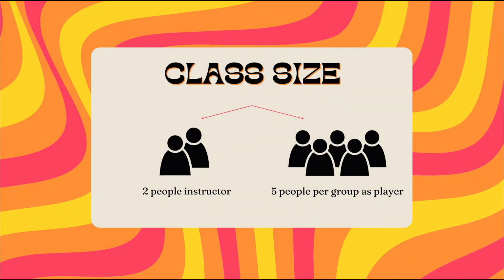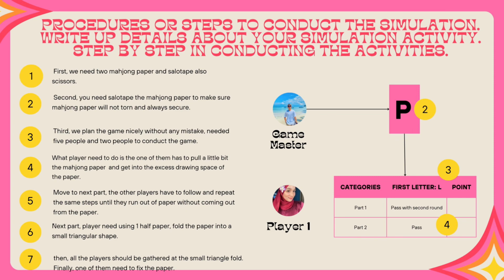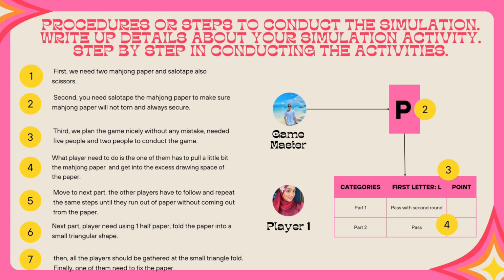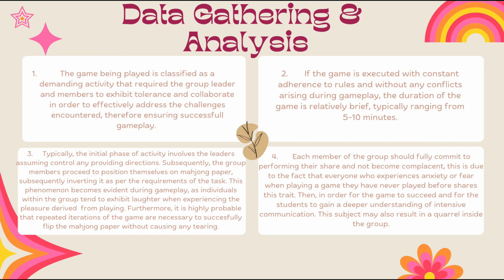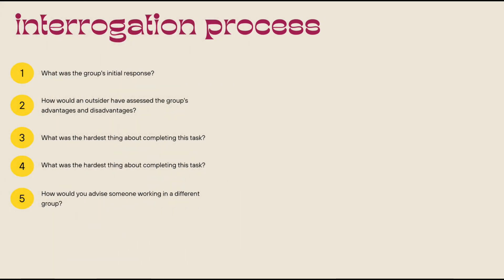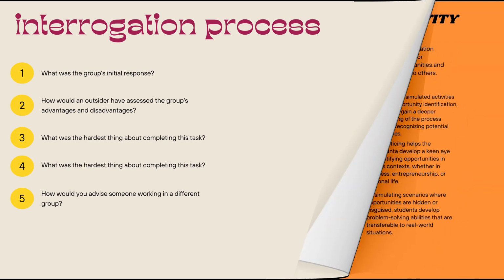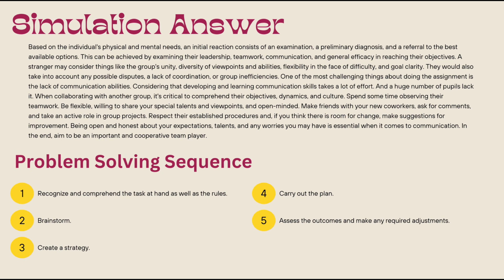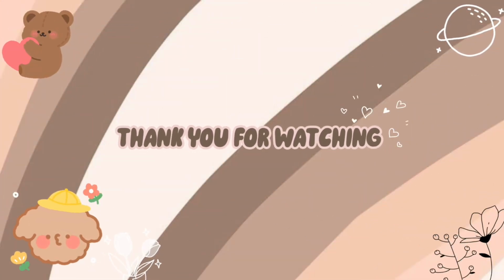GELAGAT KEUSAHAWANAN ATF10303 (T1) GAME SIMULATON GROUP 16